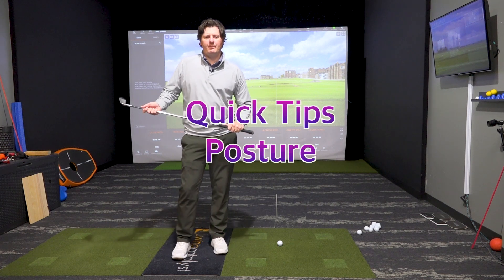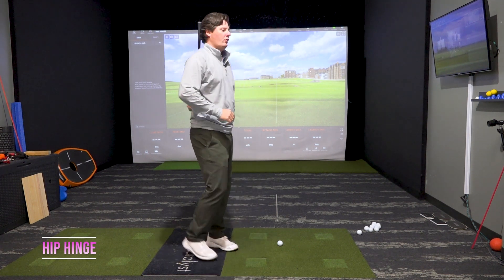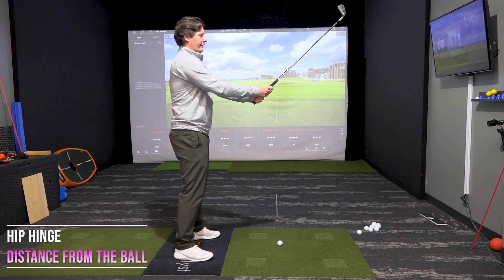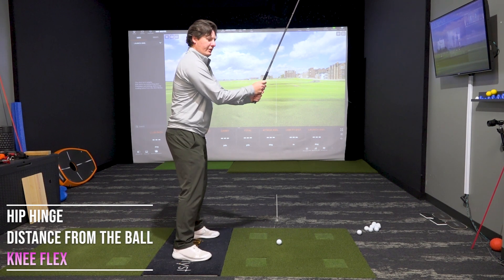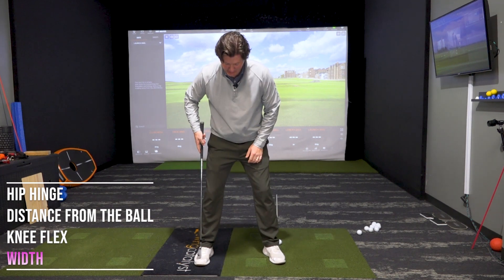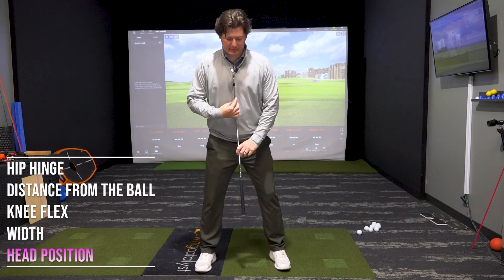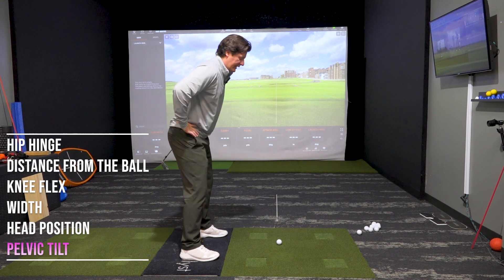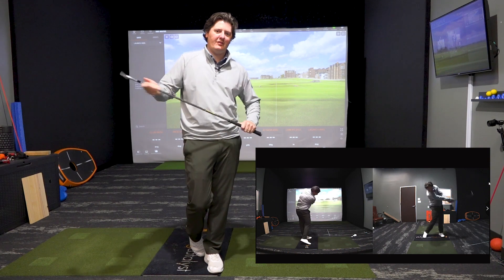Quick Tips - POSTURE - Control the setup for better balance, more power and speed.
Jamie Fraser takes us through some key fundamentals to having great posture. Posture is something that we can easily control and sets us up well to move in balance and move with power and speed.